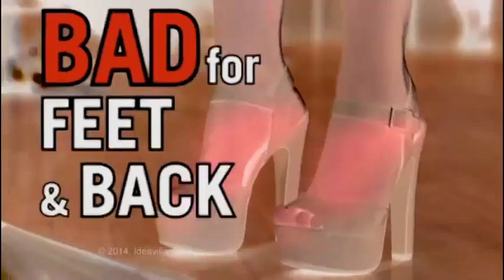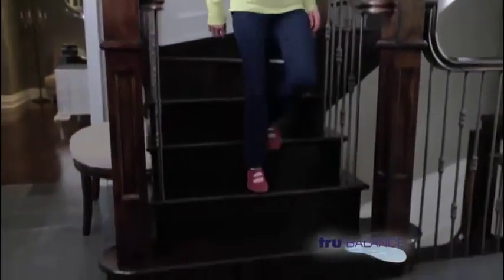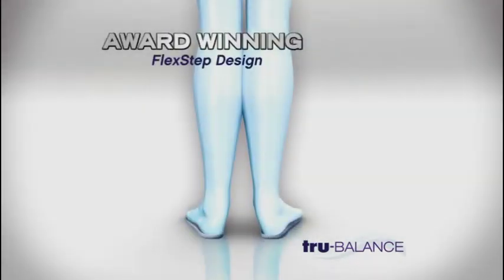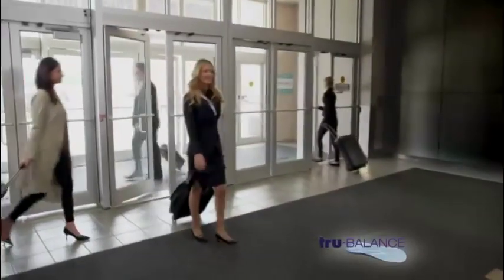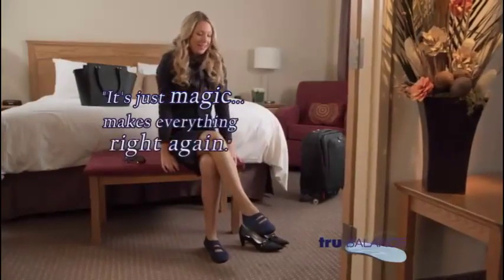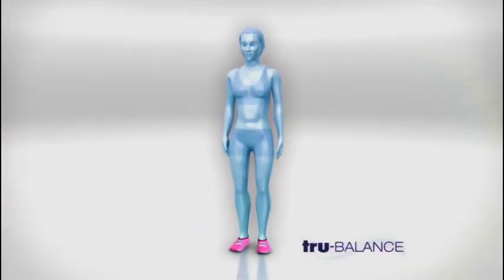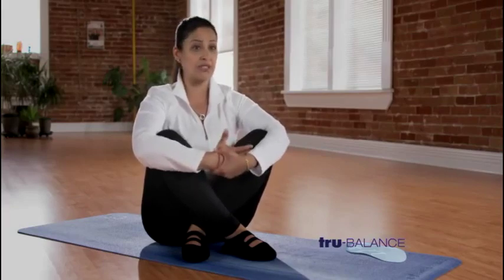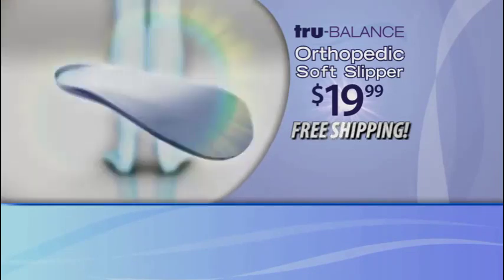Carolyn's Talent Liz Taylor in Tru Balance Slippers As Seen on TV Commercial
Check out Carolyn's Talent Liz Taylor in this commercial for the amazing Tru Balance Slippers for As Seen on TV. She is the bombshell with the short black bob.